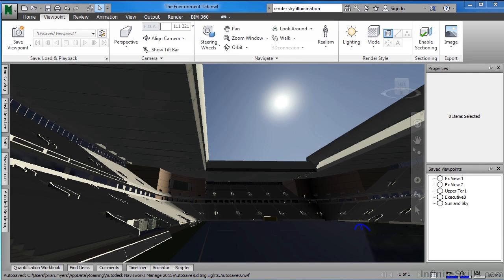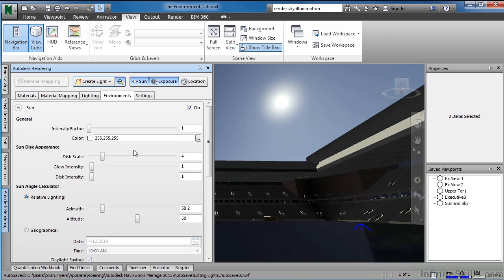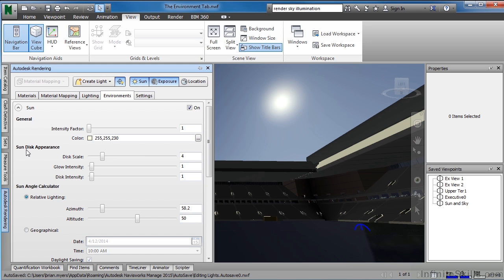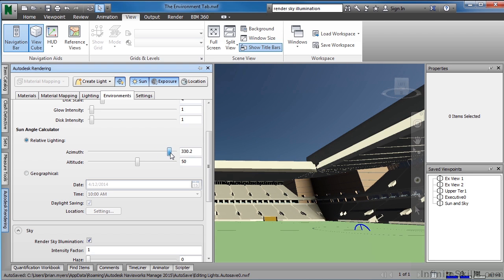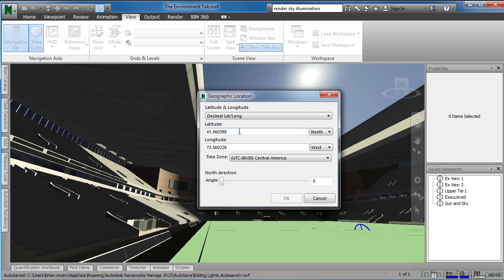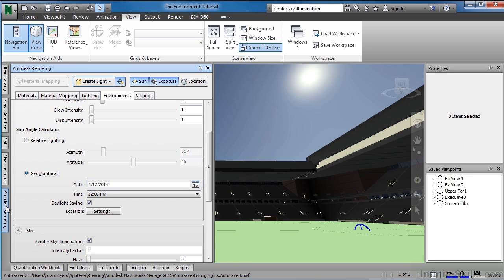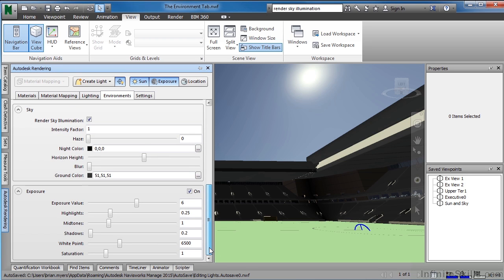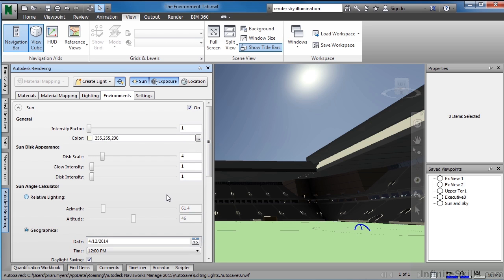06 10 The Environment Tab